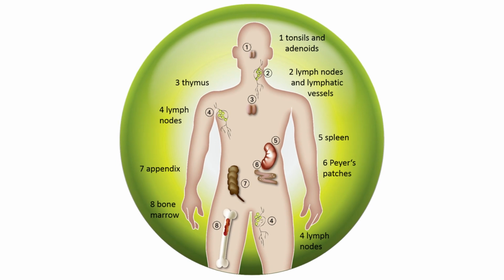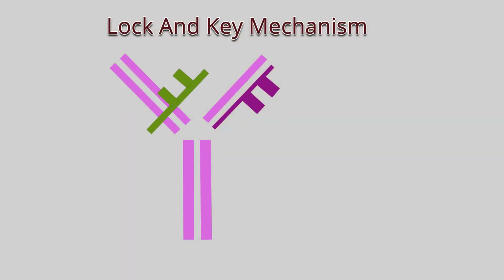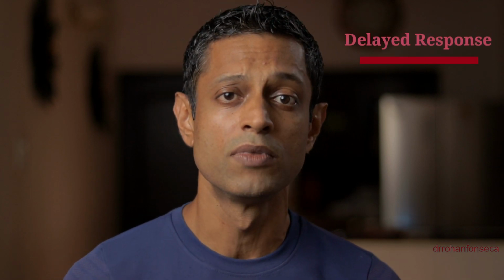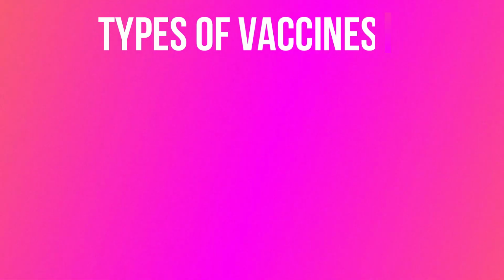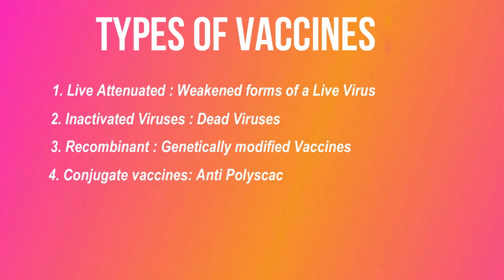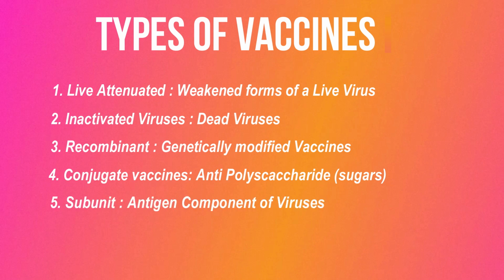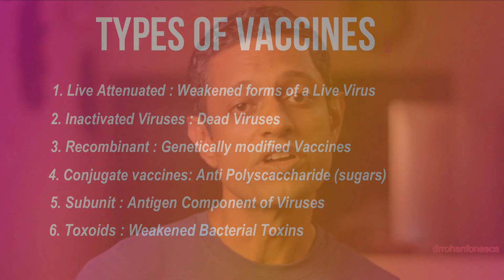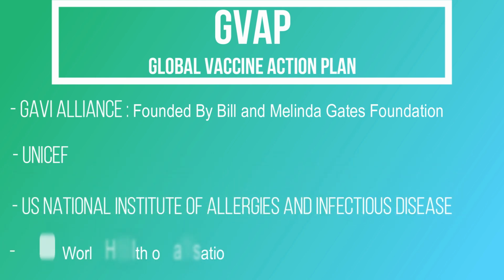Vaccine | What You Need To Know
What are vaccines, what are the types of vaccines and who prepares them. In todays video vaccine and what you need to know.

Our immune system is very but put in simple terms it functions through antigens and antibodies. Antibodies are produced by our body in response to antigens which are proteins on the surface of pathogenic bacteria viruses and other foreign organisms. They function in whta is called a lock and key mechanism.

The role of a vaccine is to cause an immune response without causing harm to our body.

The various types of vaccines are
Live attenuated vaccines
inactivated viruses
Recombinant vaccines
Conjugate vaccines
Subunit vaccines
Toxoids

Vaccines can be given orally, intranasally or injected.

Vaccines are produced in accordance with GVAP- The Global vaccine action plan which contitutes the WHO, UNICEF, United States national Institute Of Allergic and Infectious diseases and The Gavi alliance founded by the Bill and Melinda Gates Foundation.

Body fat Analysers

For Apple users:
Watches
👉Apple watch series 4

Fitbit
👉Versa 2
👉Versa Lite
👉Charge HR

Sport earphones
👉Jaybird x4
👉 Elite 75t
👉 Elite 65t
👉 JBL TW 100

0:00 Intro
0:40 What arre vaccines
0:55 How our immune system works
3:00 Types of Vaccines
4:00 Who prepares vaccines

** The information in this video is not intended or implied to be a substitute for professional medical advice, diagnosis or treatment. All content, including text, graphics, images, and information, contained in this video is for general information purposes only and does not replace a consultation with your doctor.